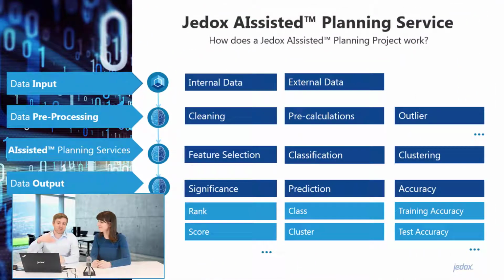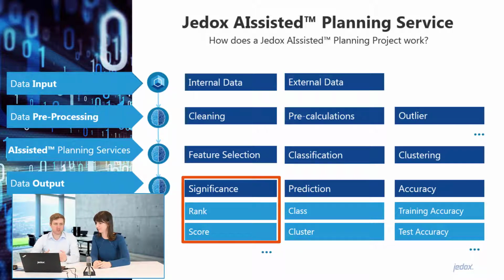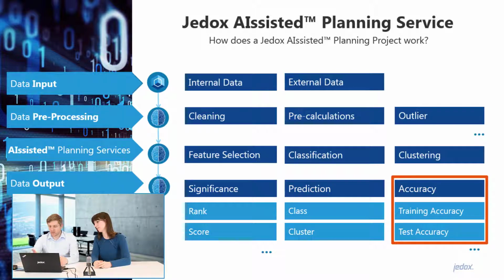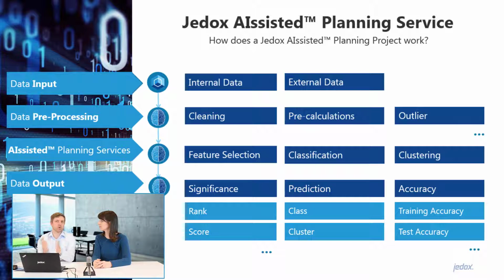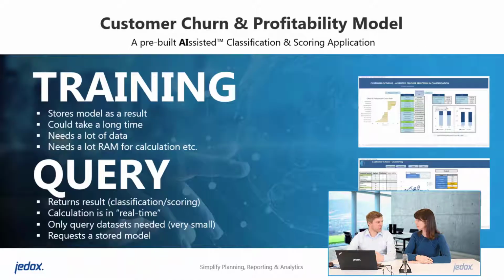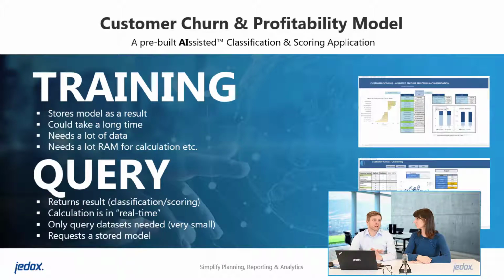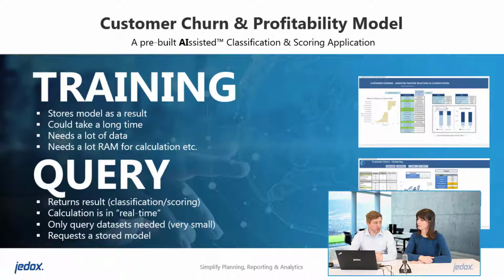AIssisted™ Planning - Data Output and Post-Processing